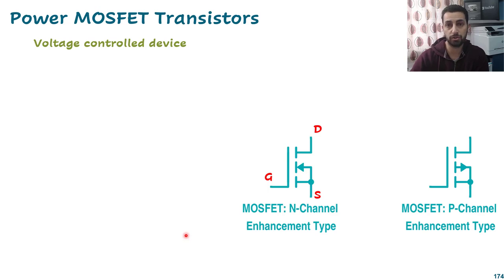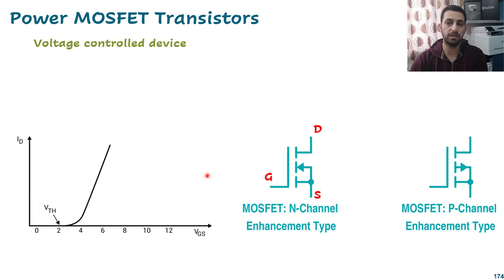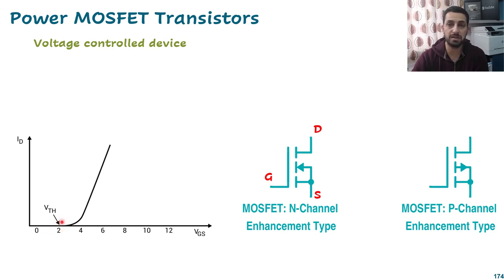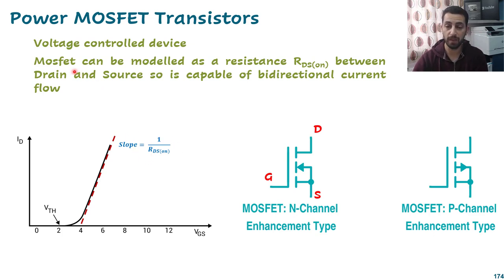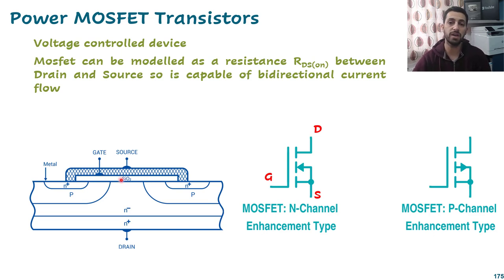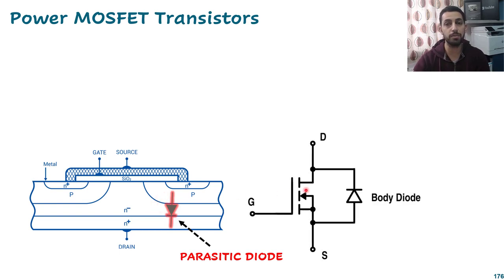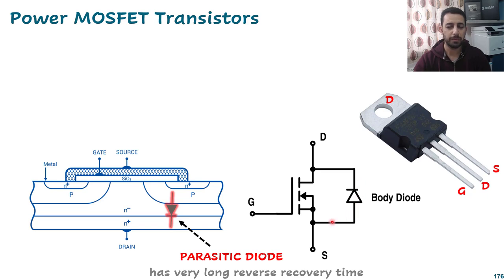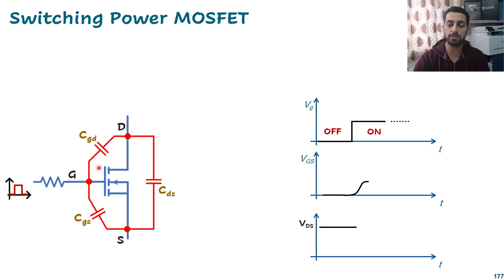23 Power Mosfet Transistors | Power Electronics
power electronics,buck converter,walid issa,power elecronics fundamentals,analysis,design,katkimshow,bob trenwith,erikson,gate,matrin ordonez,linkedin,with Dr. K,ltspice,tutorial,thermal,loss